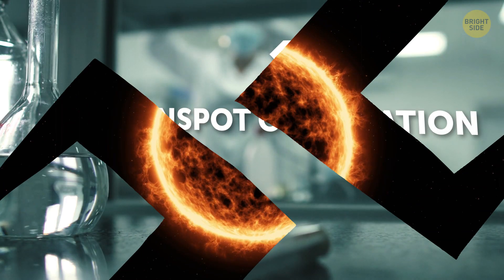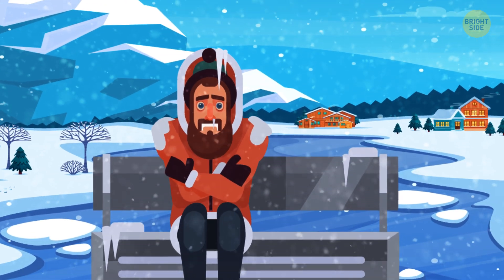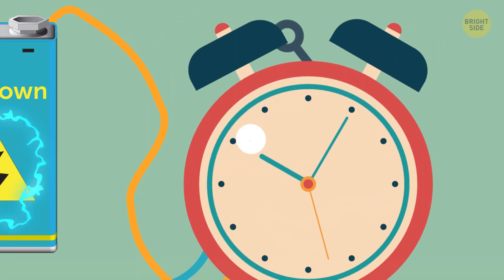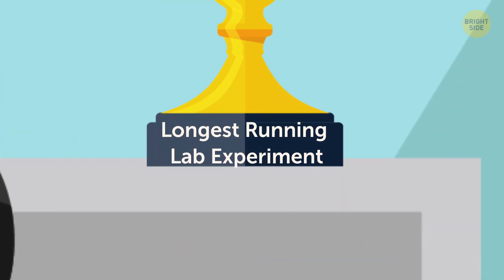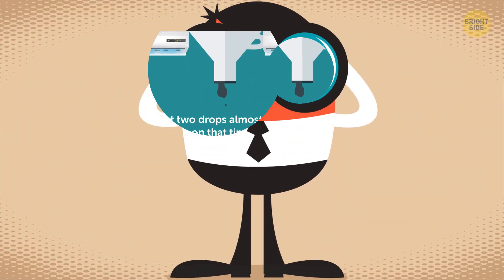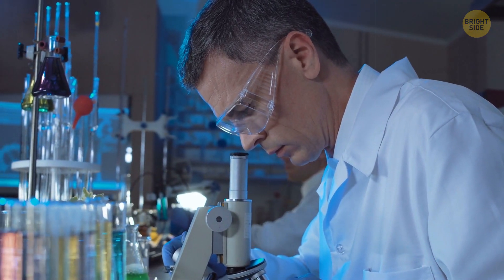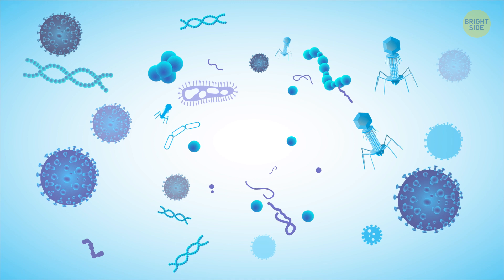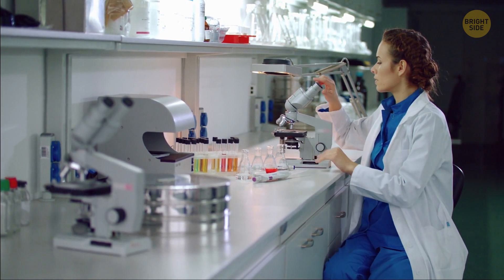6 Times Science Proved It Can't Be Boring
I’ve never understood that some people think that science is as boring as watching paint dry. Even if scientists literally watched paint dry, it would probably be part of some fascinating experiment, aimed at the betterment of all humanity, or at least the betterment of some paint.

There are a lot of scientific endeavors that take an immense amount of time, but produce the most amazing results! And here are some of the oddest among them. Elusive pitch drops, alarm bell that just won't stop, an experiment that is supposed to go on for 500 years - these are truly shocking!

TIMESTAMPS:
Sunspot Observation 0:31
Alarm Bell That Just Won’t Stop 1:55
Almost Perpetual Clock 3:00
Elusive Pitch Drops 4:07
500 Years For One Experiment 6:04
More Than 66,000 Generations in Petri Dishes 7:29

Picture of the Pitch Drop Experiment at the University of Queensland, with 9-volt battery for size comparison: By John Mainstone, University of Queensland - John Mainstone, custodian of the Pitch Drop Experiment, CC BY-SA 3.0
Richard Lenski with a tray of flasks from the long-term evolution experiment in his lab at Michigan State University on May 26, 2016: By Zachary Blount - Own work, CC BY-SA 4.0
Thomas Parnell of the University of Queensland, c.1920, Photo courtesy of the University of Queensland Archives, S177 p831: By The University of Queensland Archives - Courtesy of the University of Queensland Archives, CC BY 4.0

SUMMARY:
-Since ancient time, astronomers have discovered that sunspots have a direct impact on the Earth’s climate. For example, there was a period called Medieval Maximum, from 1100 to 1250, when a lot of sunspots were observed, and which coincides with a period of warmer climate called the Medieval Warm Period.
-There is an alarm placed right in the foyer of Clarendon Laboratory at the University of Oxford that has been ringing since 1840.
-There is a clock at the University of Otago, in New Zealand, that  hasn’t been wound since it was made in 1864 by Arthur Beverly and has almost never stopped to this day.
-A funnel was filled in 1927 with a highly dense pitch known to us as tar or asphalt. When the pitch settled down in 1930, its bottom was opened by Professor Thomas Parnell. It took, on average, 8 years for the first 7 drops to fall.
-Charles Cockell from the University of Edinburgh decided to find out how long can dried bacteria survive. In 2014 his ambitious experiment began, and it is supposed to end in 2514.
-In 2016, 12 populations of bacteria named E. coli reached the point of 66,000 generations. All these generations of E. coli are needed to track little evolutionary changes in them and to watch the evolution itself in miniature.